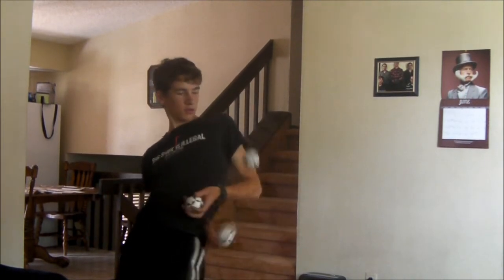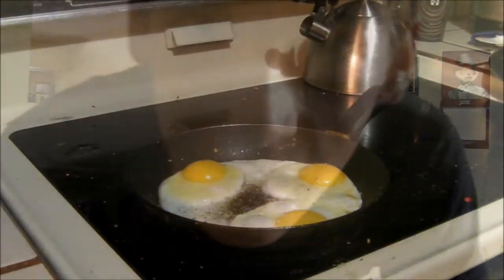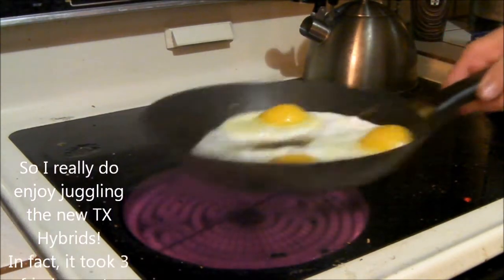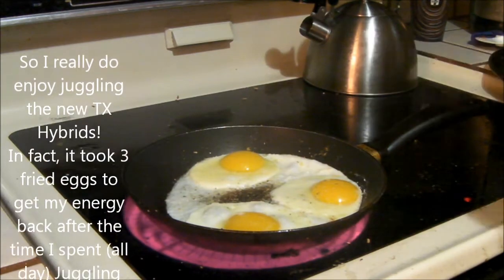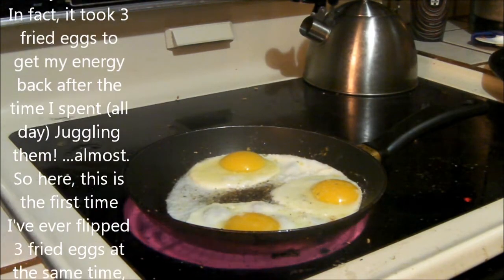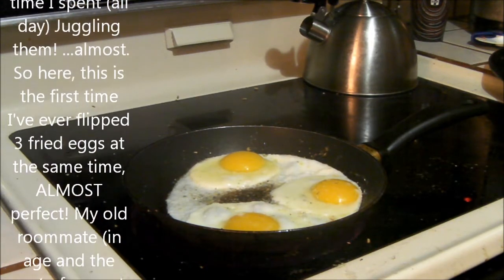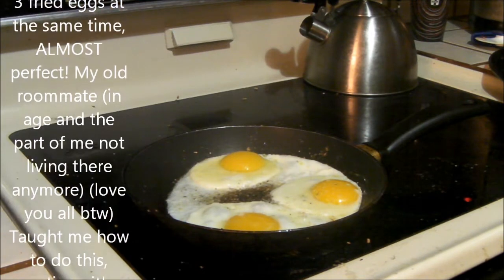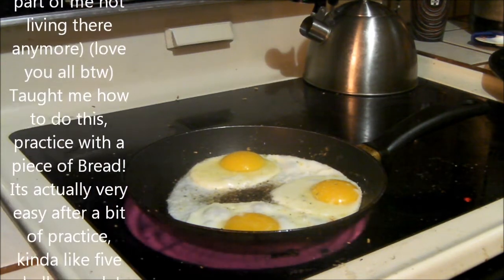I MOVED!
Well, I just moved across town last week before I visited PA, so now this video is finally up, as well as the included Review of the new Tossaball TX Hyrbrids! (Which a couple of people will be winning, as soon as I take the next video...)
...one moment.